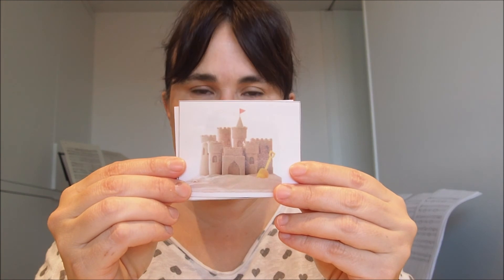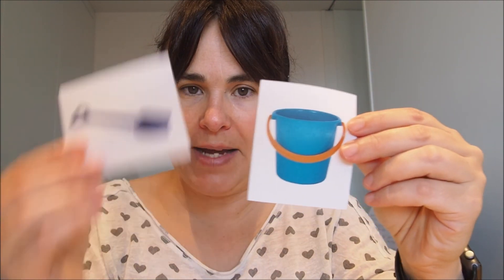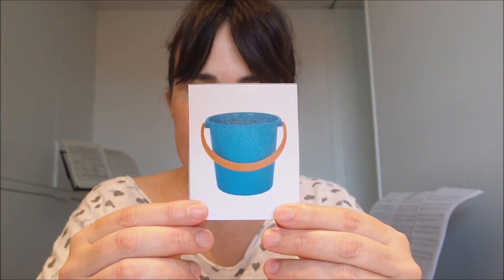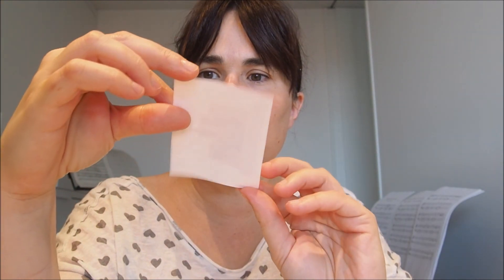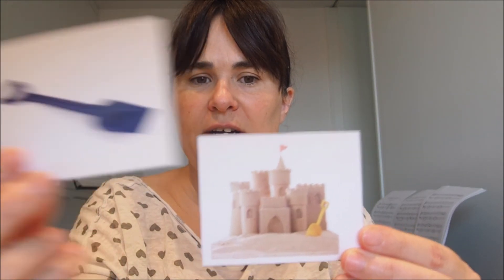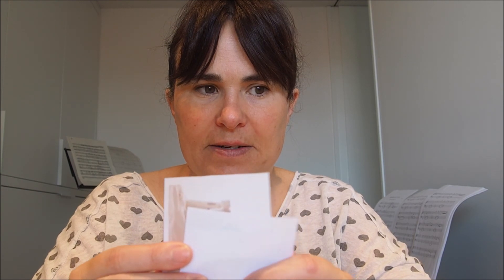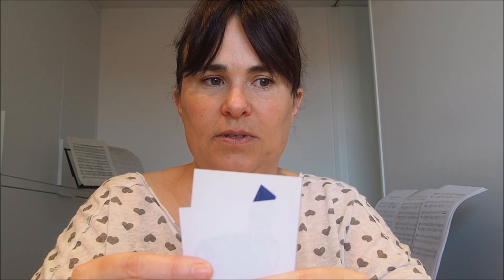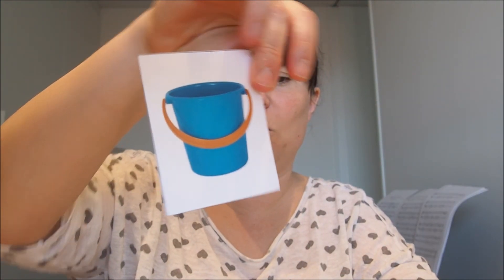THE BEACH. VOCABULARY. PART 2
En aquest vídeo continuem presentant el vocabulari referent a la platja als nens i nenes d'EI5. Parvulari de l'Escola Joviat (en confinament), curs 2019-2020